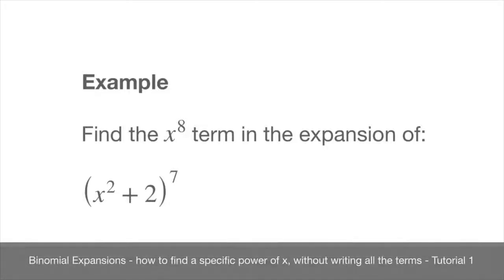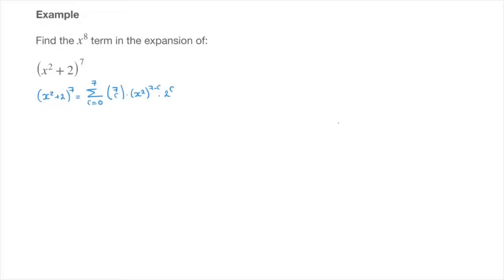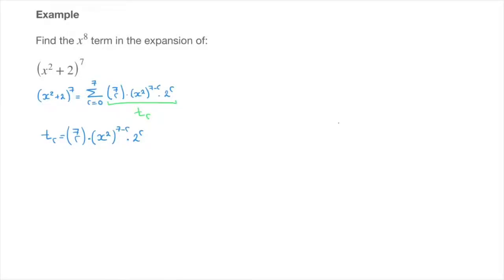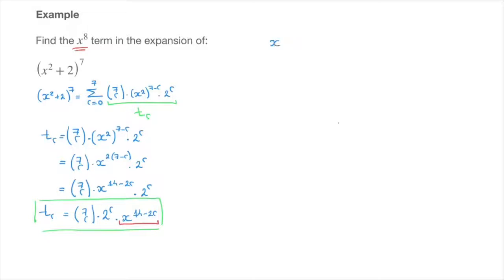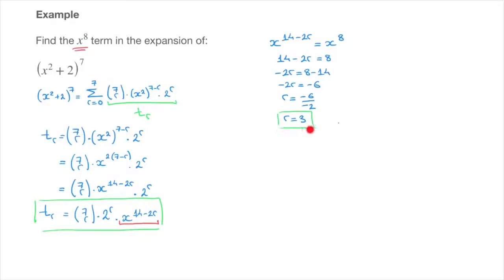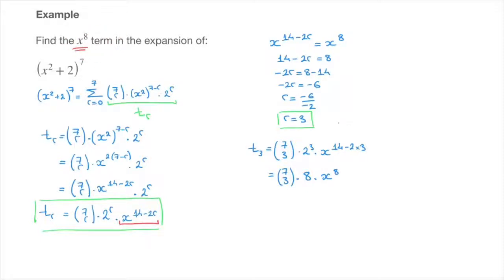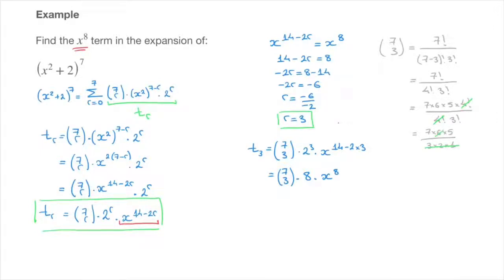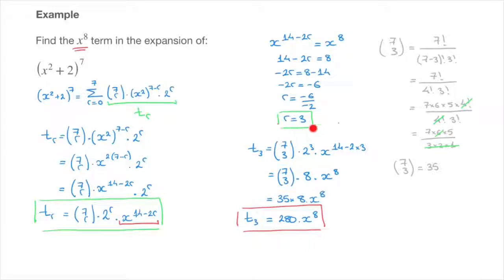Binomial Expansions - how to find a specific power of x, without writing all the terms - Tutorial 1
We learn how to find a specific power of x, or a specific term, within a binomial expansion, without writing all of the terms of the expansion. The trick is to find work with the general term of the binomial expansion; this is explained in detail with a worked example.